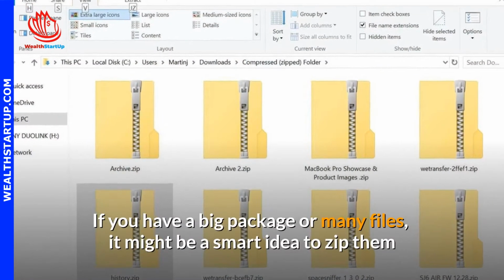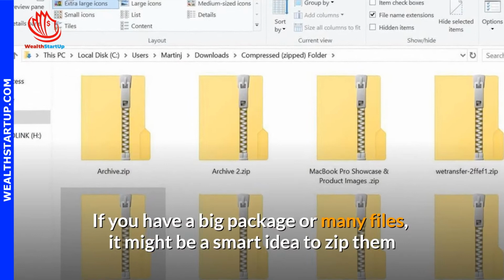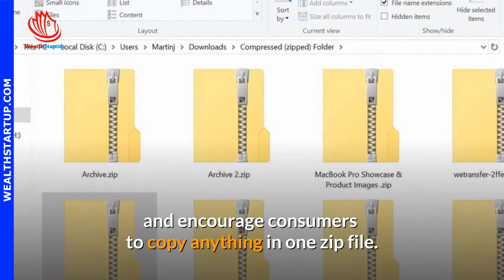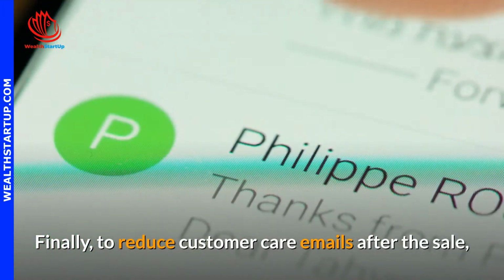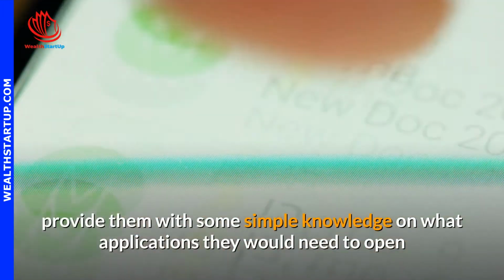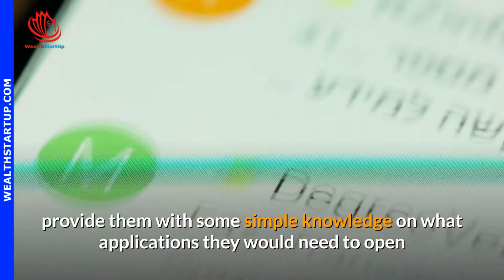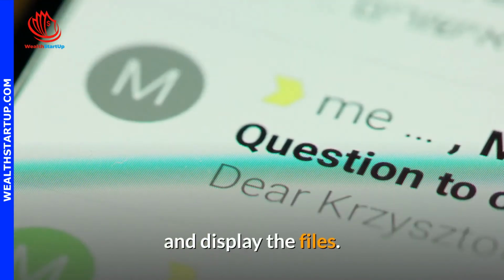Digital Business (#2) | How to make a digital product and sell online | Wealth Startup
Sell digital products online is a trend of online business today.
Do you know how to create a digital product and unlimited to sell online?
This video collection explores what Digital Products are and why it’s a good business model…